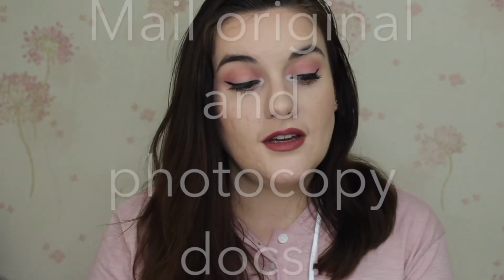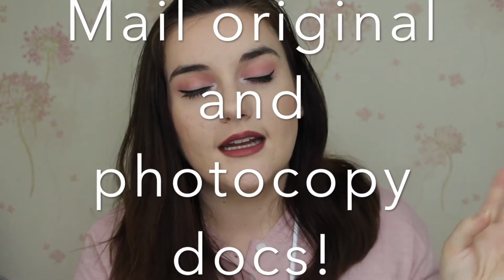EPIK Timeline & Process | EPIK Teacher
Hey. Hi. Hello. Are you wondering about the EPIK application timeline and process? Fear not! In this video I detail the EPIK timeline and process through my own experience with EPIK.

Anyway, hope this EPIK process video is useful for those of you considering applying for EPIK! Let me know if you have any questions and what not!

Song: Not Afraid